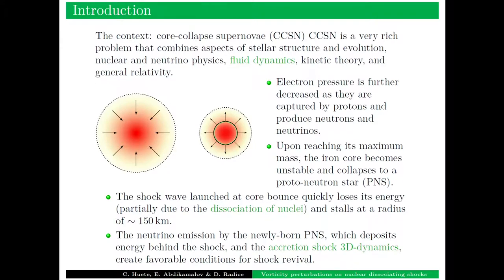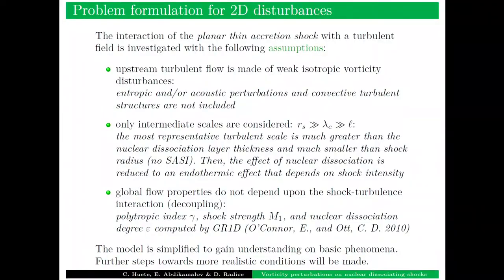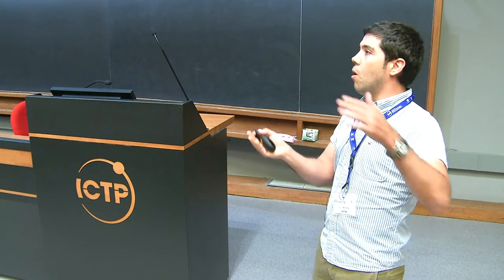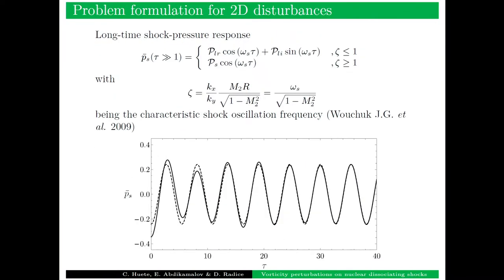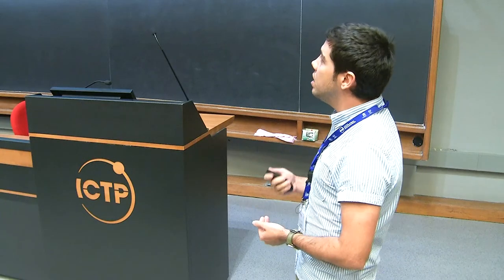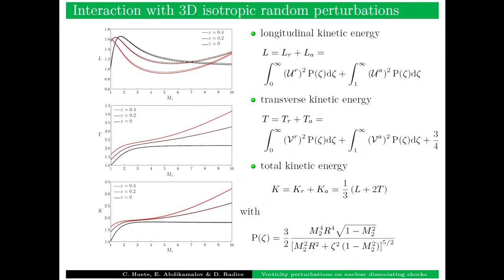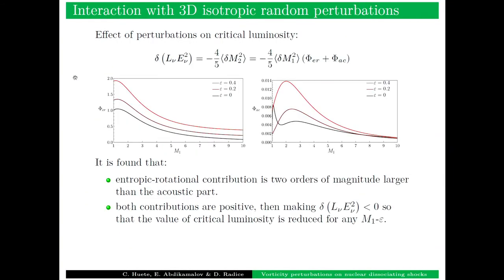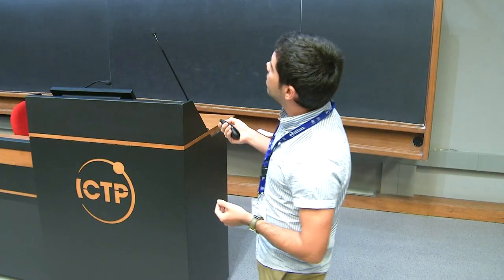Effect of large-scale vorticity perturbations on shocks undergoing nuclear dissociation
Speaker: Huete C (Universidad Carlos III de Madrid, Spain) - (authors: Huete C (1); Abdikamalov E (2); Radice D (3); - Universidad Carlos III de Madrid, Spain (1); Nazarbayev University, Kazakhstan (2); Princeton University, USA (3))
2017_08_15-12_30-smr3141